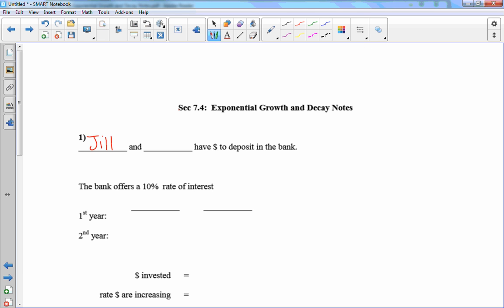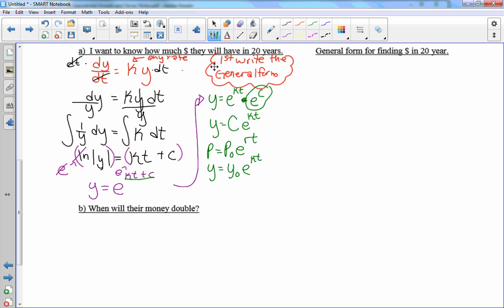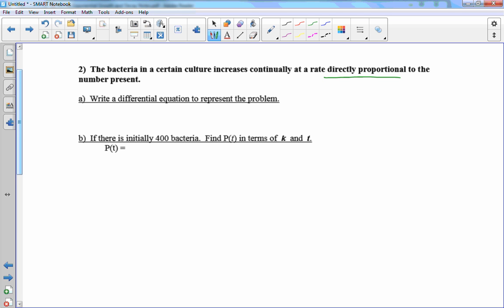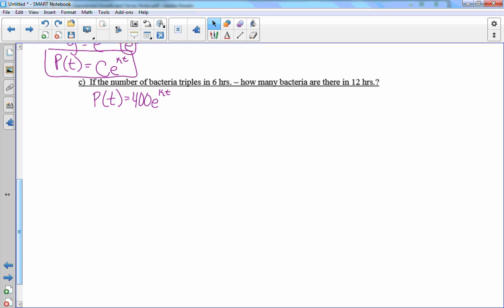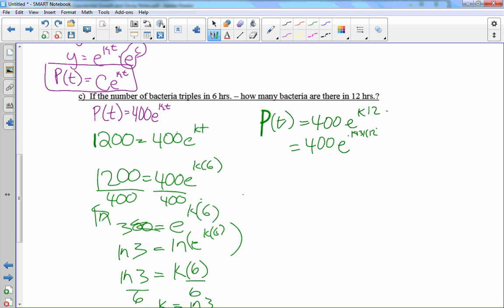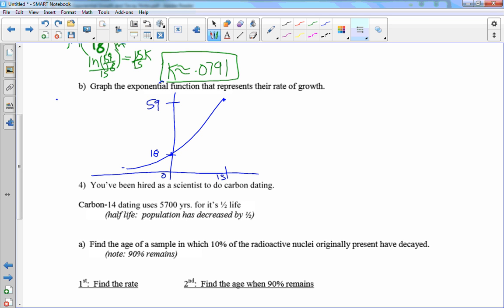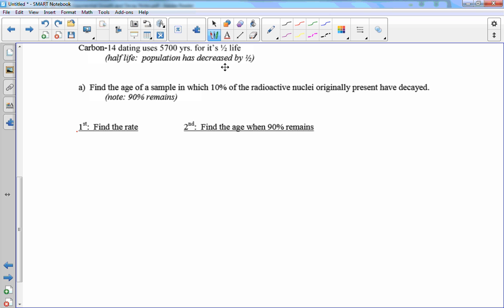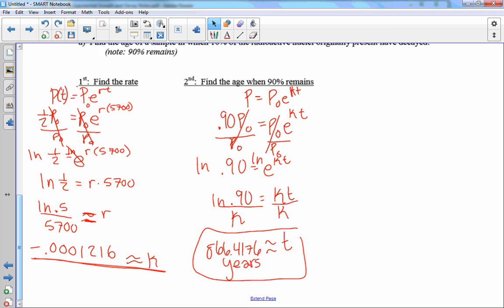AP CALC 7.4 Exponential Growth and Decay